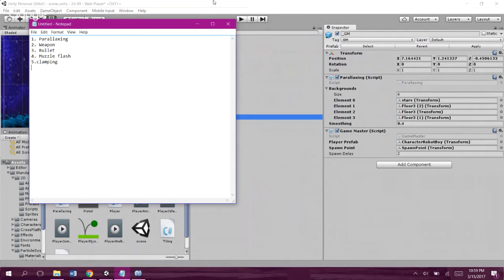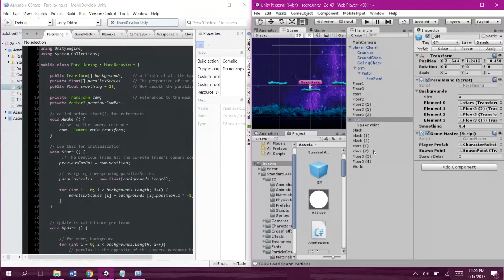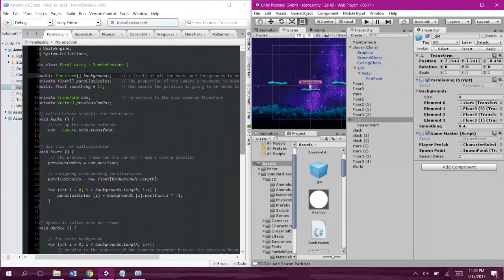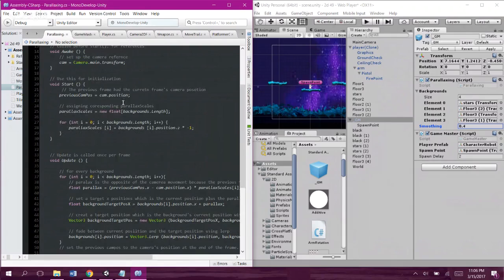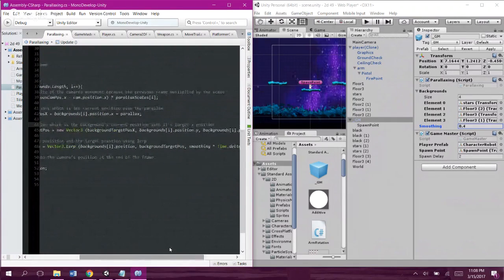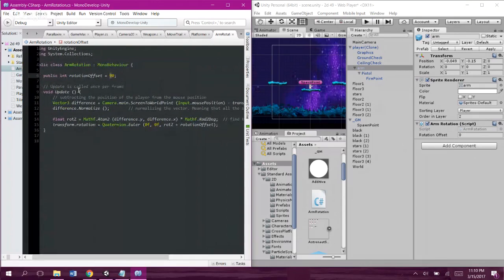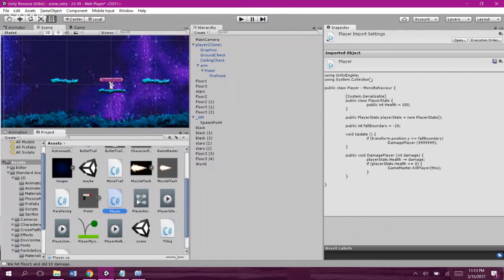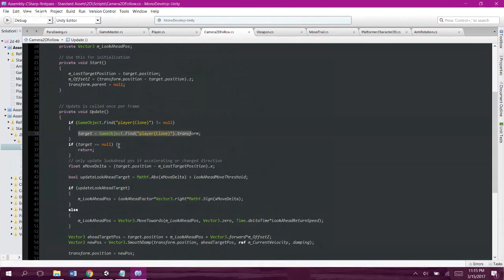Update 2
Update on my cit 490 project